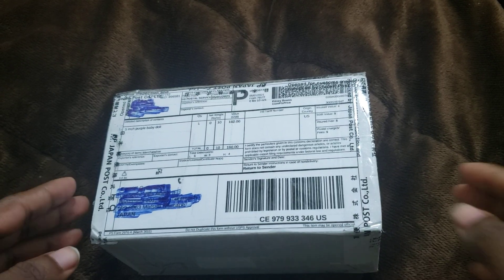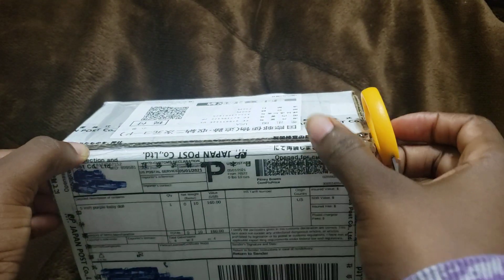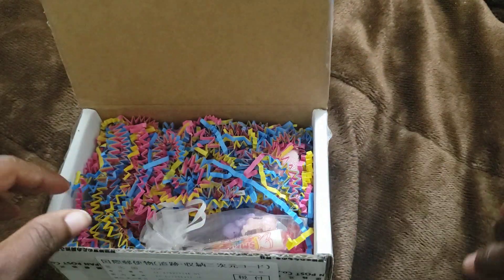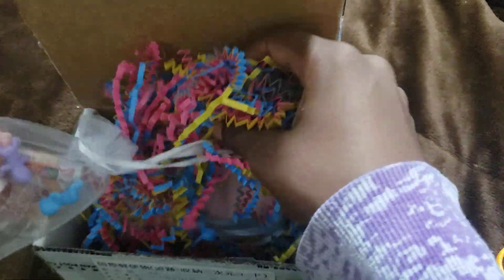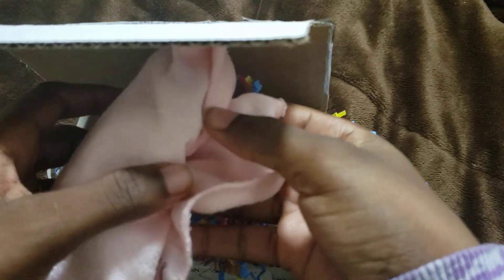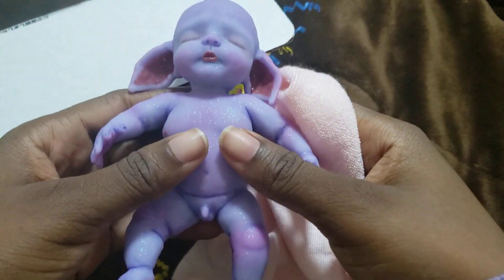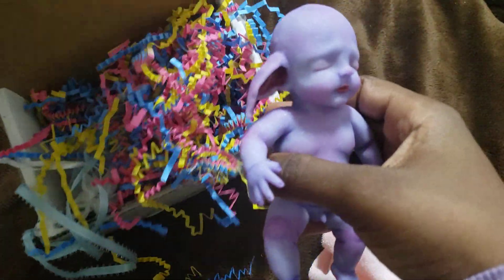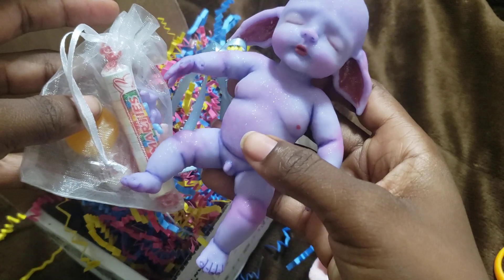Mini Silicone Baby Unboxing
Acid Patch Dolls: